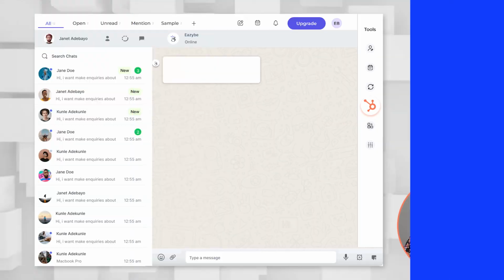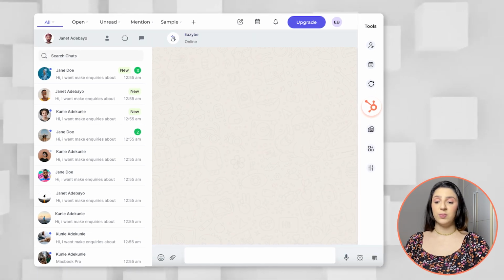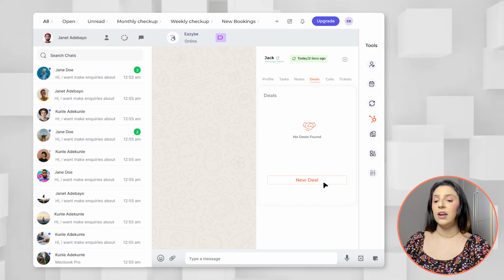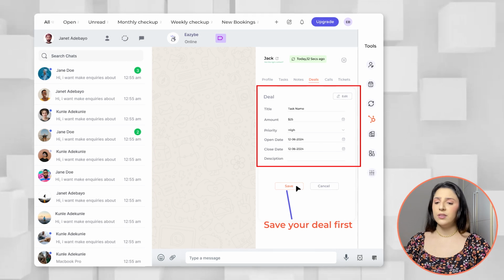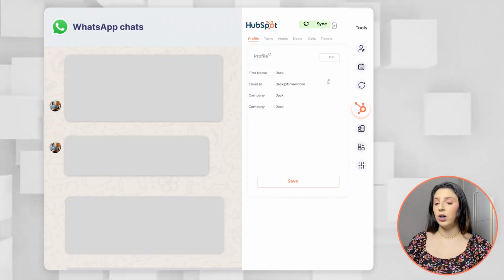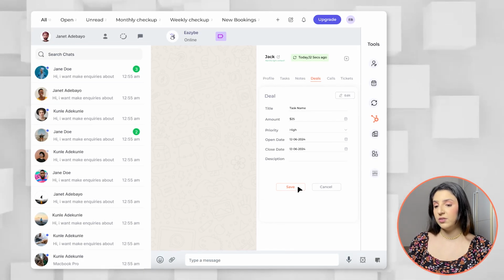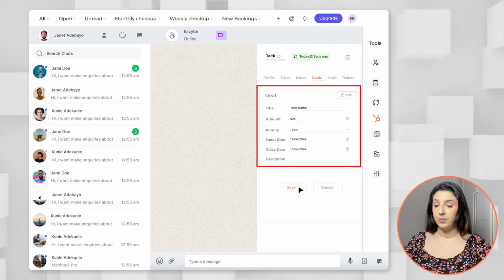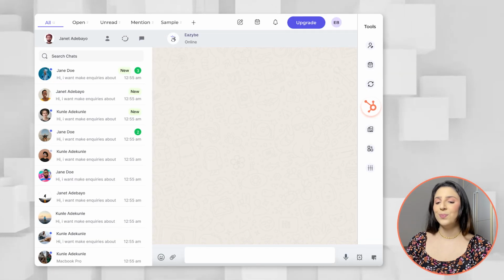How to create a deal and Managing Deals